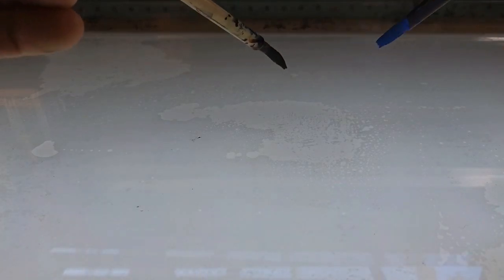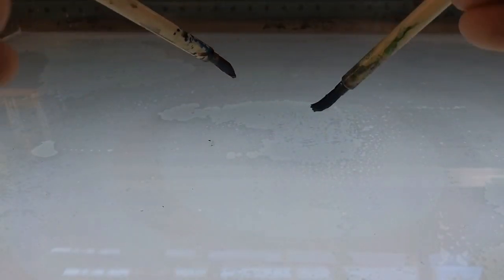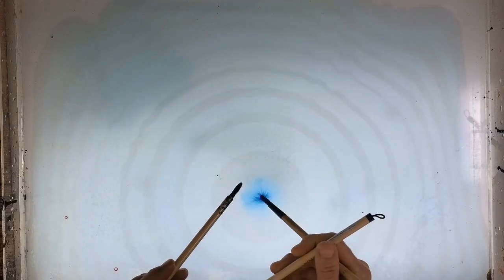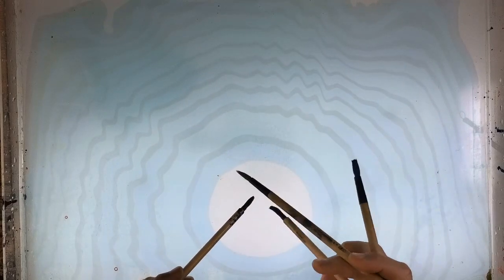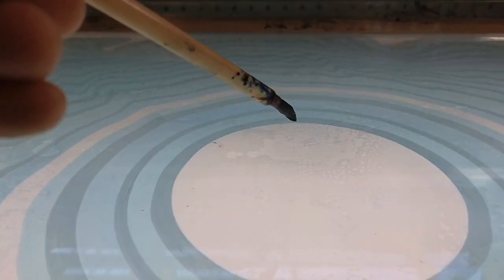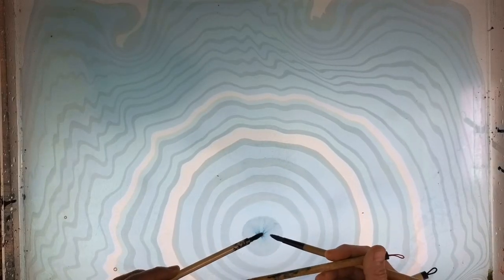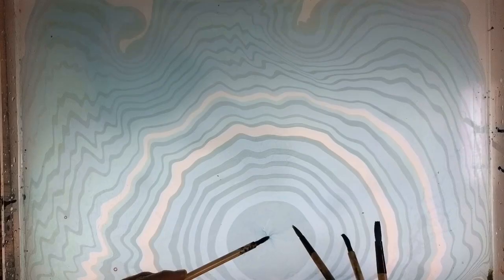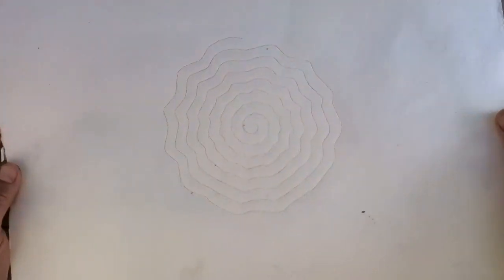Suminigashi and Embroidery (ASMR)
Suminagashi and embroidery experiment. Generative pattern by @generativeartworks